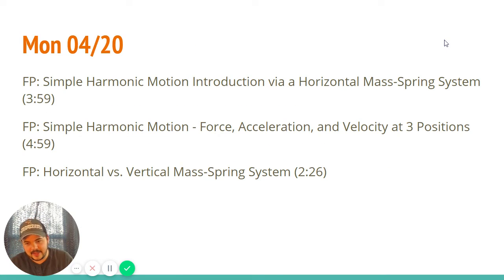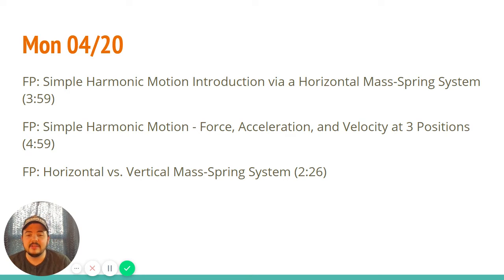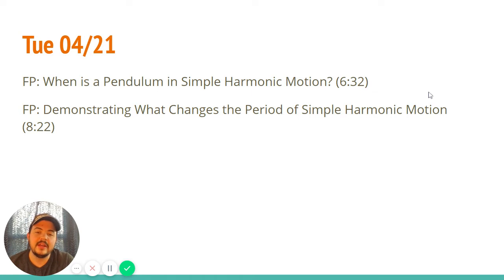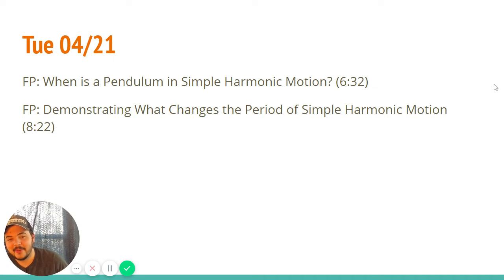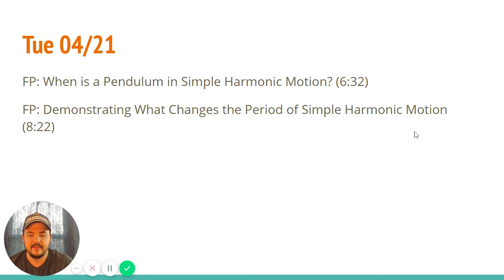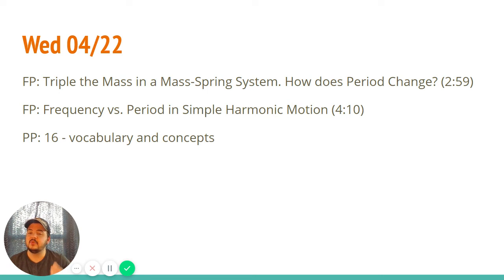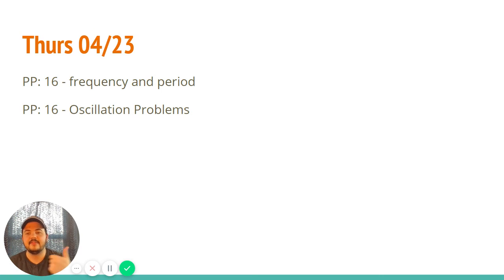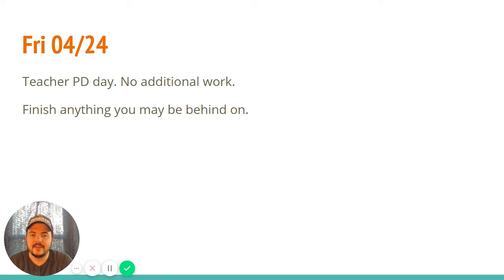AP 1 Weekly Calendar 04/20 - 04/24